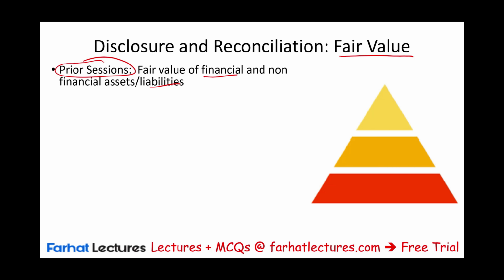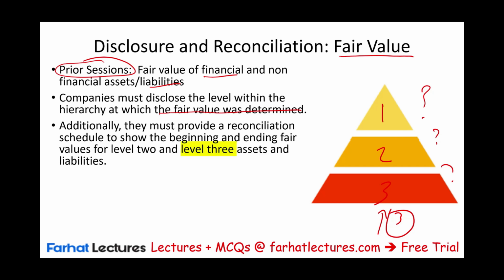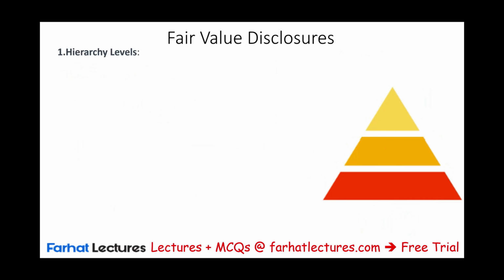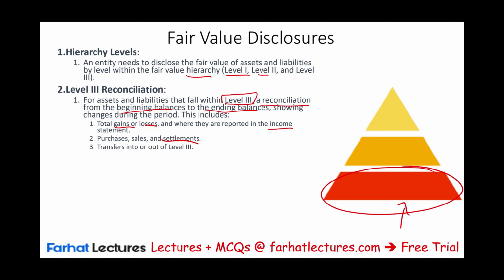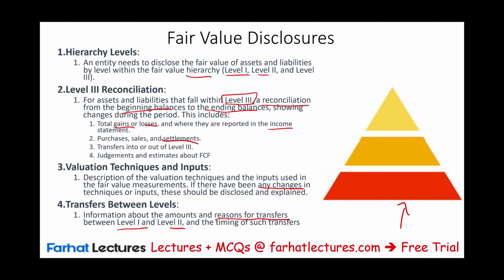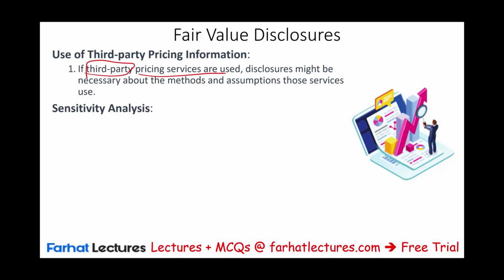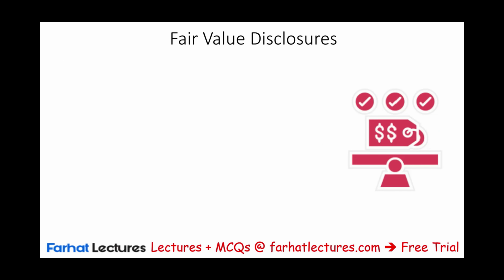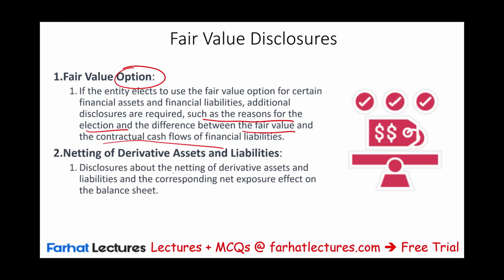Fair Value Disclosures & Reconciliation. CPA Exam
In this session, I cover fair value disclosures and reconciliation.

CPA candidate or student?

Here are some key points to consider when determining the fair value of non-financial assets:

Highest and Best Use: The fair value of a non-financial asset should be determined based on its "highest and best use." This represents the use of the asset by market participants that would maximize the value of the asset or the group of assets within which the asset would be used.

Physical and Economic Factors: The "highest and best use" should consider the asset's physical characteristics (like location and size) and any functional or economic limitations.

Use in Combination or Standalone: Some non-financial assets may generate maximum value when used in combination with other assets or liabilities, rather than on a standalone basis. For instance, machinery in a production line might have its highest value when used with other complementary machinery.

Principal (or Most Advantageous) Market: Similar to financial assets, the fair value should be based on the principal market, or in its absence, the most advantageous market. The principal market is the market with the highest volume and activity for the asset.

Valuation Techniques: Given the absence of active markets for many non-financial assets, various valuation techniques are employed, which include:

Market Approach: This method uses prices and relevant information from market transactions involving identical or comparable (i.e., similar) assets or liability groupings.
Cost Approach: Reflects the amount that would be required to replace the service capacity of an asset (often referred to as current replacement cost).
Income Approach: Converts future amounts (e.g., cash flows or income and expenses) to a single current (i.e., discounted) amount. The fair value measurement reflects current market expectations about those future amounts.
Depreciation and Impairment: For tangible assets, considerations related to wear and tear, functional obsolescence, and economic factors can reduce the asset's fair value. Similarly, for intangible assets, factors like technological changes or market changes can lead to impairments that reduce fair value.

Restrictions: If the non-financial asset has any restrictions on its sale or use, this can impact its fair value. For instance, land that can't be developed due to zoning restrictions might have a reduced fair value compared to similar land without such restrictions.

Liquidity Considerations: For some non-financial assets, especially those that are unique or specialized, there might be limited market participants or longer periods required to find a buyer. These liquidity considerations can impact the fair value determination.

It's worth noting that while the overarching principles of fair value measurement are consistent across assets, the application and complexity can differ significantly when dealing with non-financial assets. As always, specific accounting standards and guidance, like the FASB's ASC Topic 820 in the U.S., provide more detailed direction on these valuations.